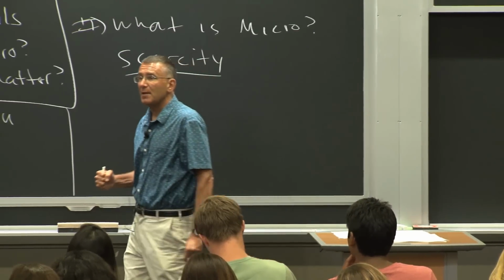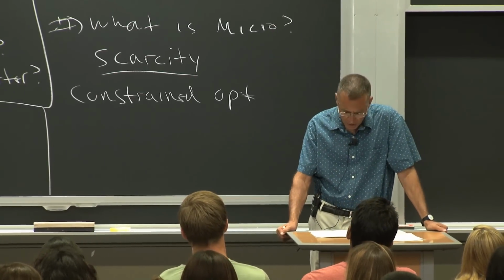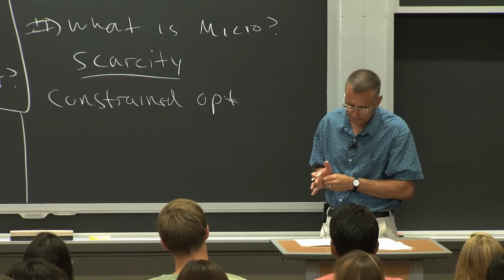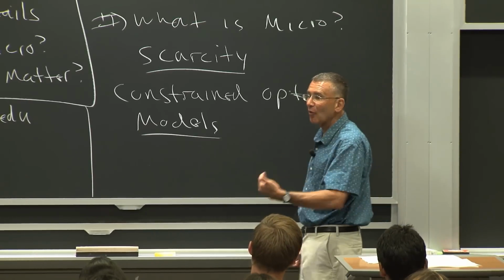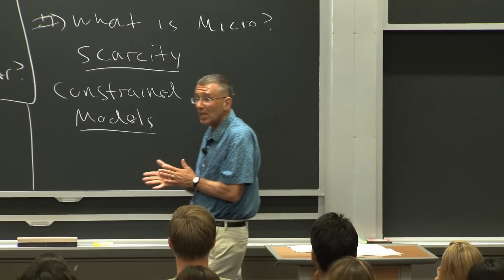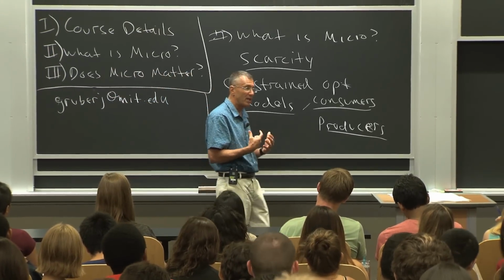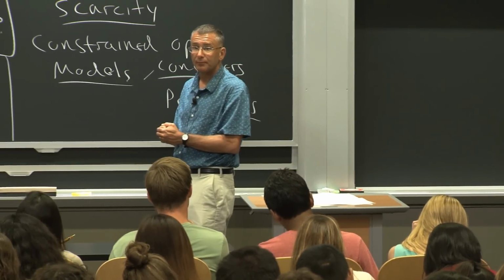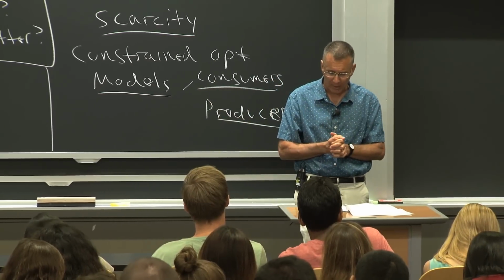MIT1410X2016-V000500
01_02Whatismicroeconomics.mp4